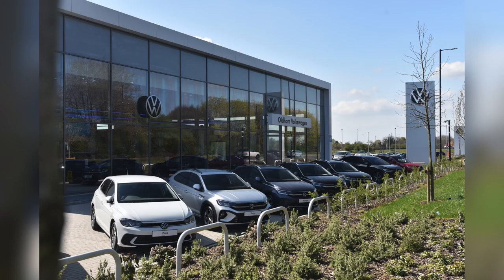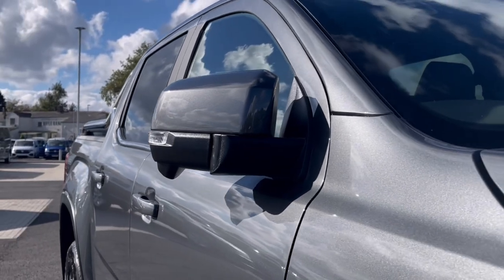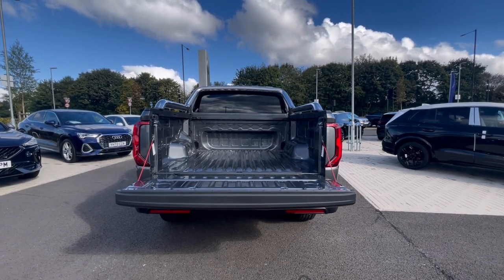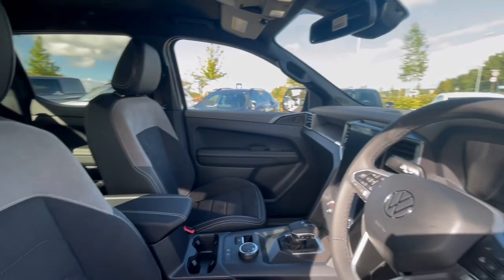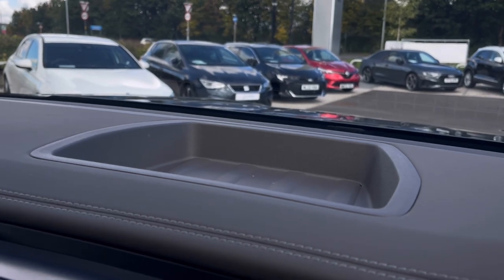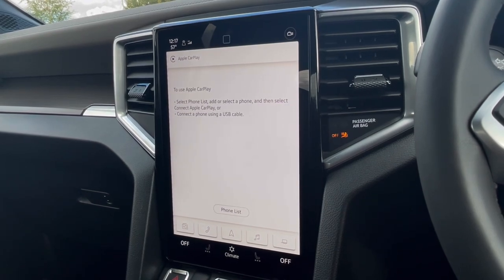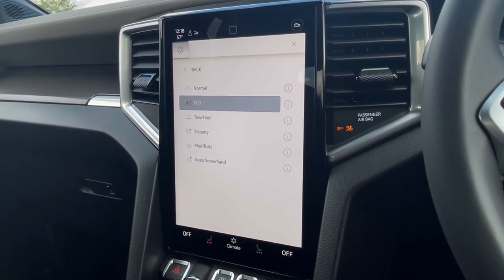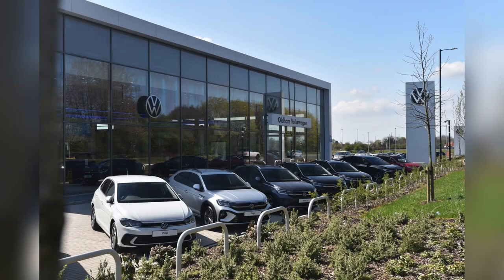Approved Used Volkswagen Amarok Style 4 Motion 2.0TDI 205PS | Oldham Volkswagen Van Centre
:) Check out this Approved Used Volkswagen Amarok Style 4 Motion in the Grey Metallic finish, currently for sale at Oldham Volkswagen Van Centre.

Vehicle Spec –
Reg - MF74OKZ
Age - 2024
Miles - 12
Fuel Type - Diesel
Transmission - Automatic

- Front & Rear Parking Sensors and Camera
- Heated Seats
- Navigation